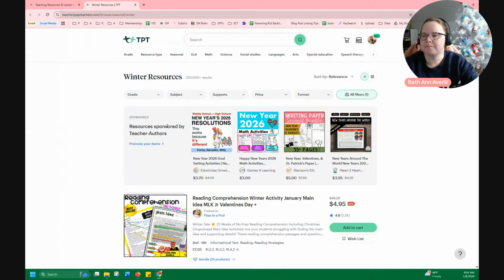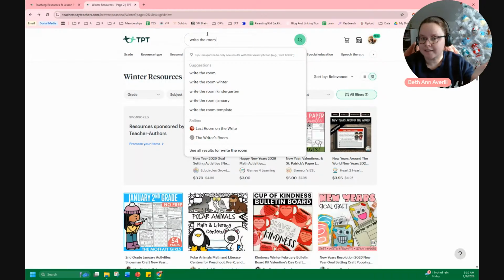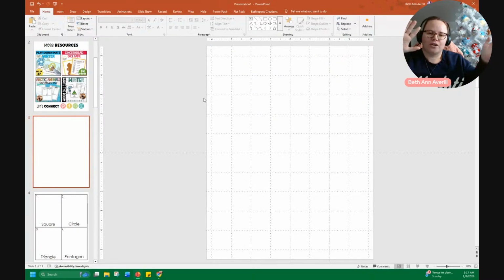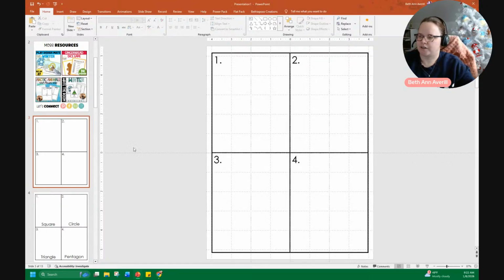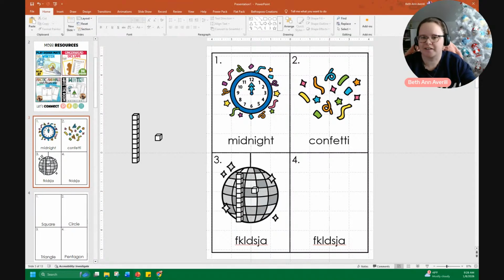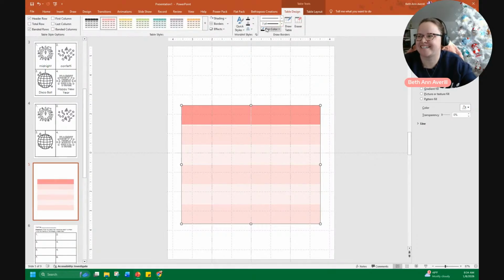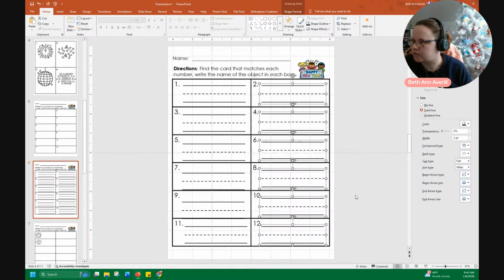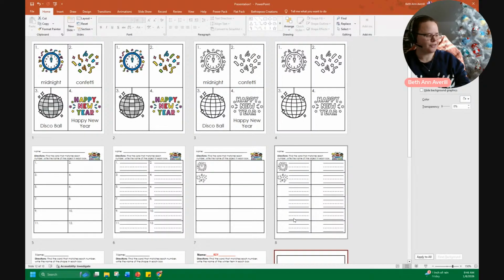Trendy Thursday January 8th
Let's create something to sell!